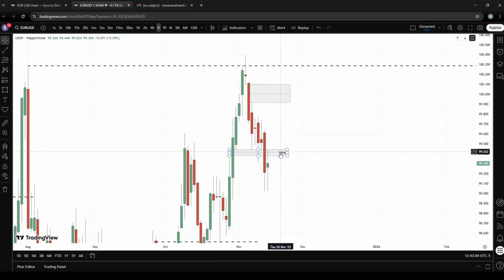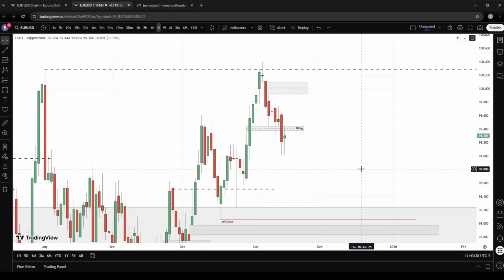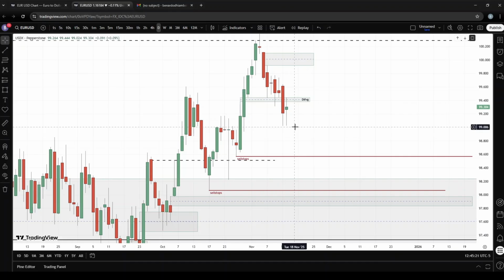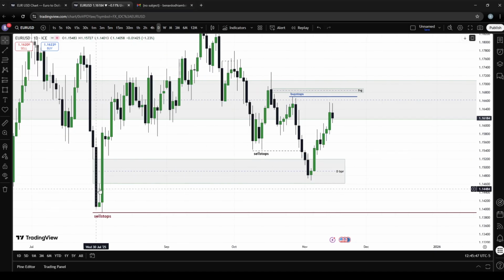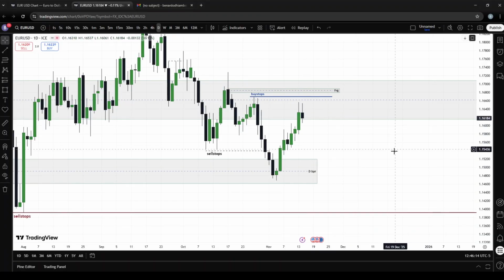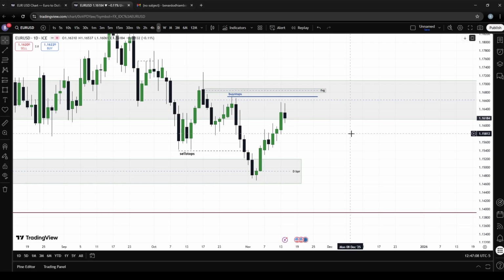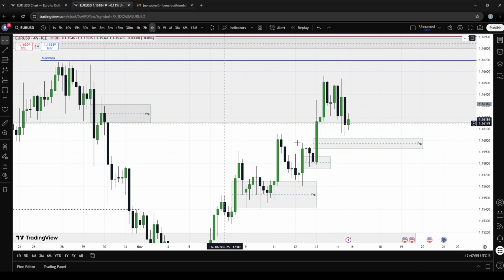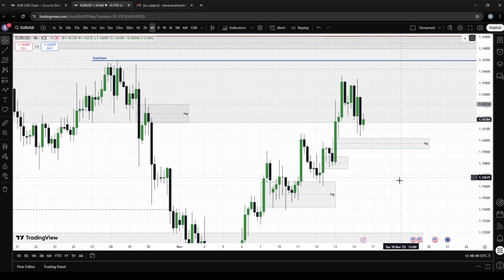Current Forex Market Analysis using ICT CONCEPTS Nov16 2025